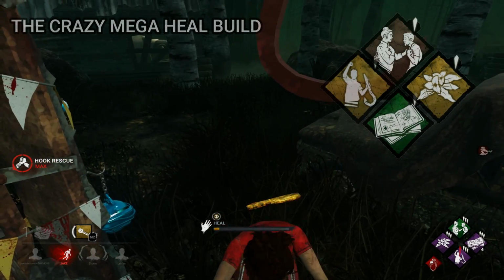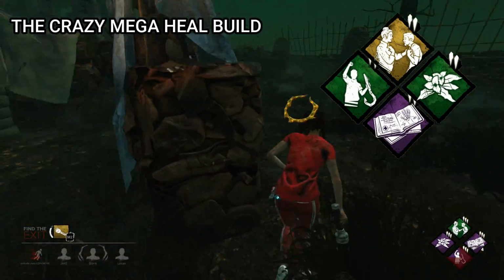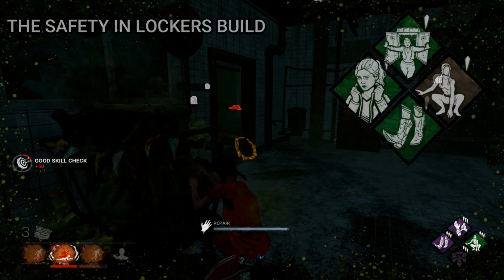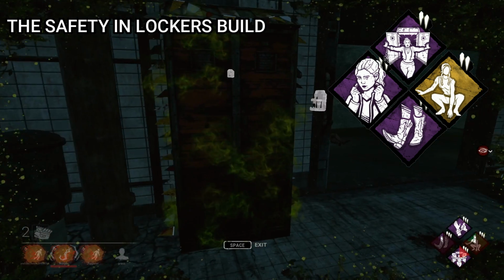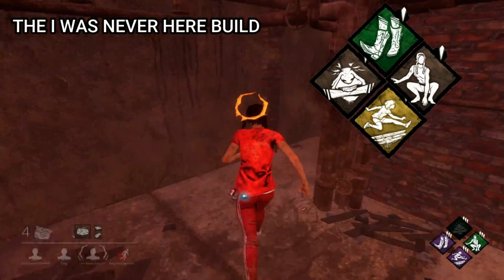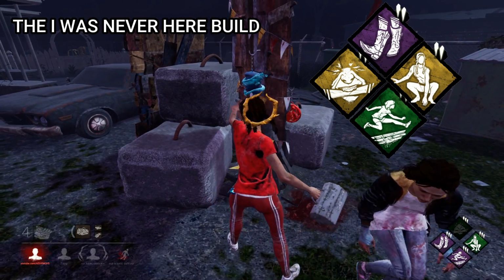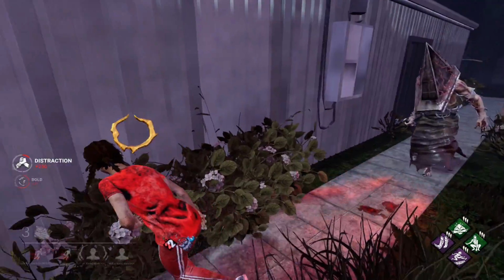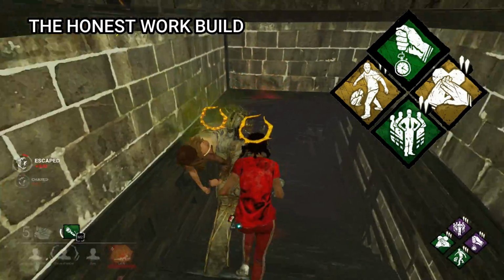THE 5 BEST SURVIVOR BUILDS (Dead by Daylight)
Hey everyone, today we’re looking at 5 survivor builds that are varied in difficulty, power, usefulness and fun – but all 5 have a purpose and can be interesting to try out. Enjoy.